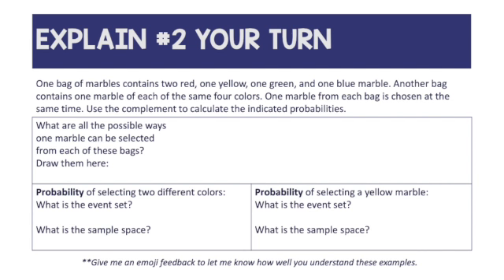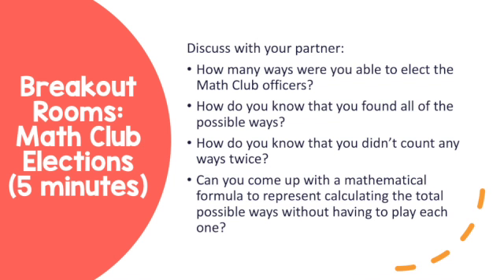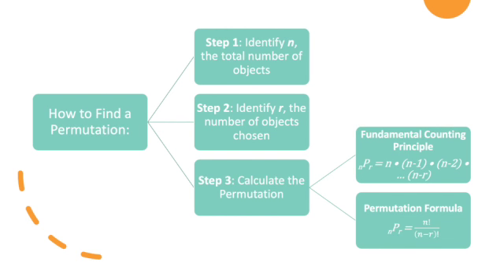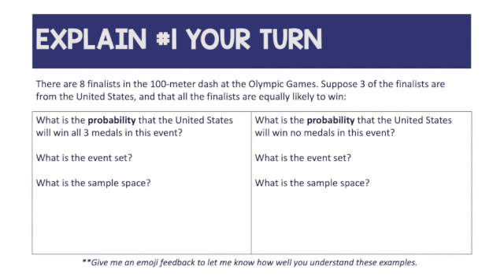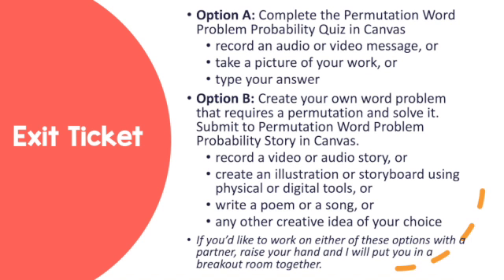M Gray UDL Lesson